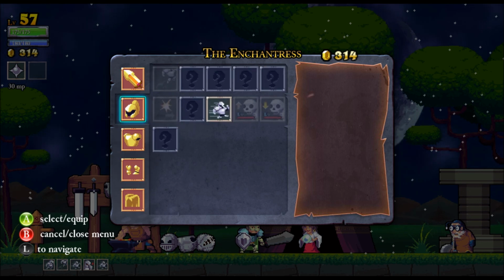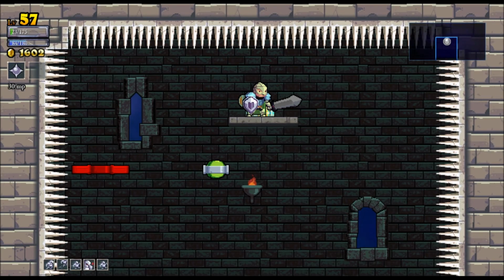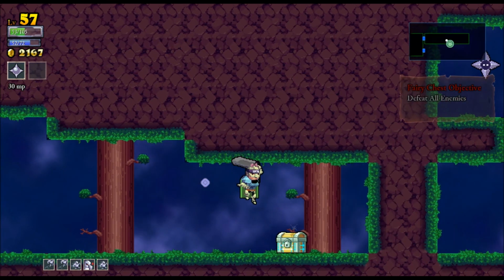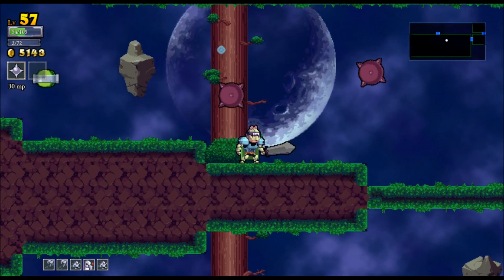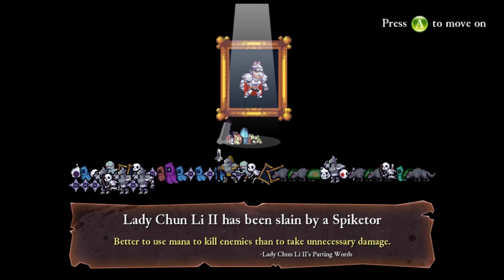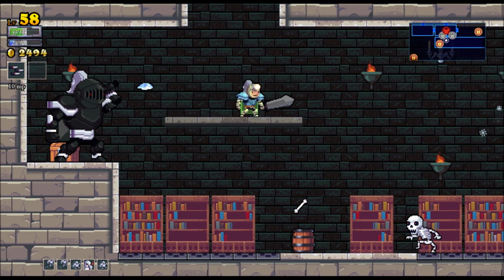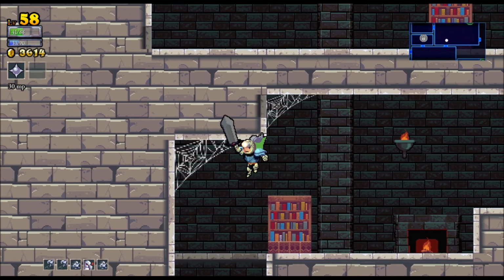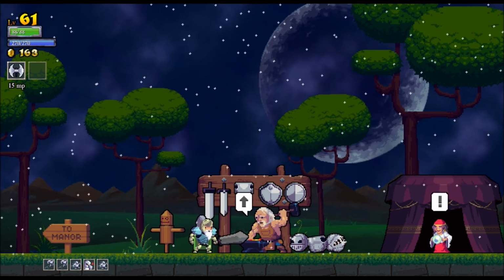Let's Play Rogue Legacy 1.2 - Episode 12 [Over 9000!]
Rogue Legacy has been updated and worth another play! 1080p special.